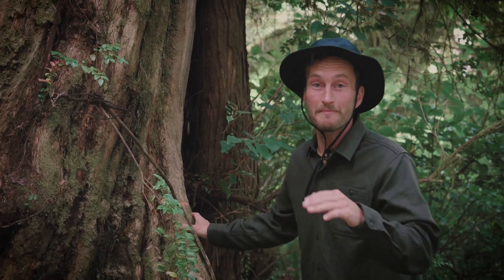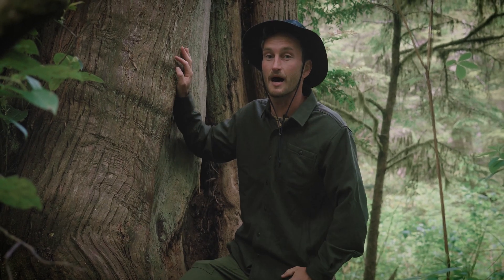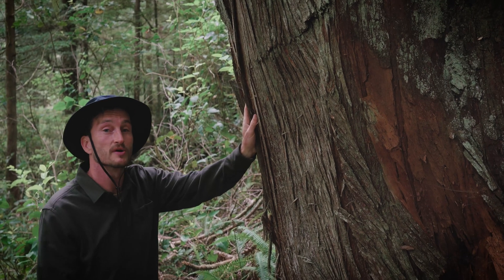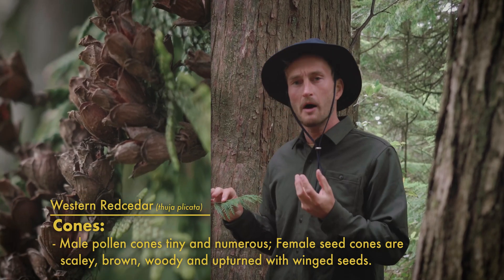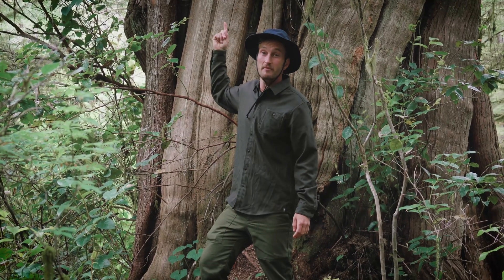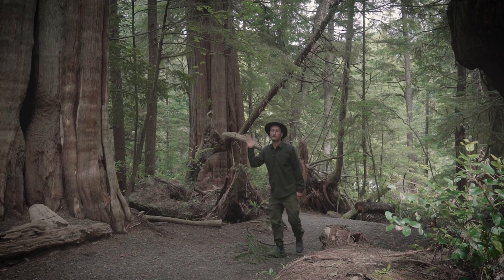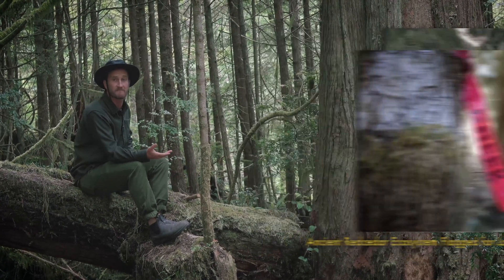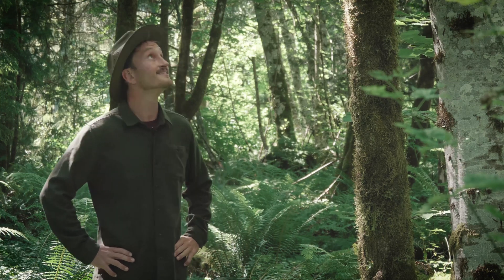Western Redcedar - How to Identify Them! || Nerdy About Nature Tree Guide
Western Red Cedars are some of the most iconic and magnificent trees here in Cascadia, growing to be 60 meters tall, 6 meters wide and live to be around 2,000 years old!  They are easily identifiable by their gnarled buttressed roots, long stringy reddish bark that peels off in strips, scaly overlapping needles and woody 'flower-like' seed cones.  These trees face many different problems these days though, especially the older ones.  A shifting climate with longer, hotter, drier summers has many of them dying out from not receiving the amount of water they need to survive, and extreme over-harvesting of our native forests for logging and forestry-products has resulted in less than 3% of these ancient forest ecosystems remaining today.  Since these ecosystems take literally thousands of years to develop in the first place, once they are gone, they are essentially gone for the rest of humanities time on this planet...it's a pretty daunting reality that we're facing today.

Find out what you can do to help protect these remaining big old Western Red Cedars:

Big thanks to ecologyst for helping make this episode come together!  They make some really rad, ethical clothes from natural materials locally here in Canada; perfect for getting out an exploring the world around us!
Produced & Directed by Ross Reid
Shot by Andi Wardrop

References:
- 'Northwest Trees: identifying & Understanding the Regions Native Trees' by Stephen F. Arno & Ramona P. Hammerly.  Published by The Mountainers, Seattle, WA .1977